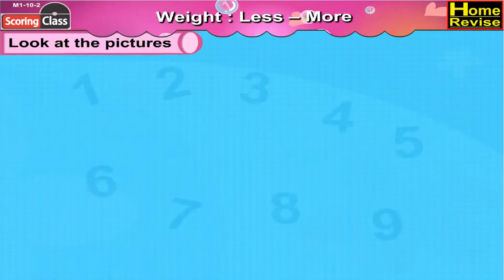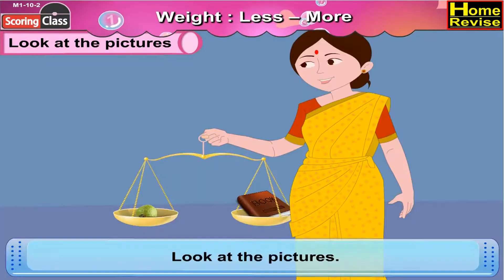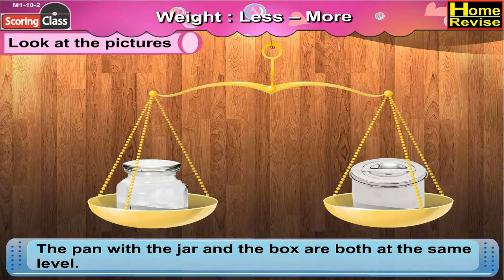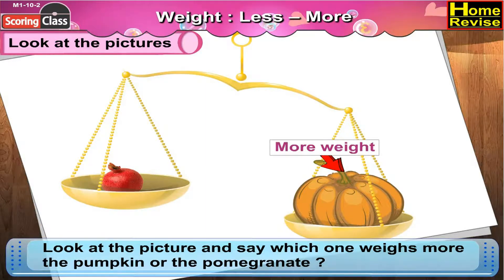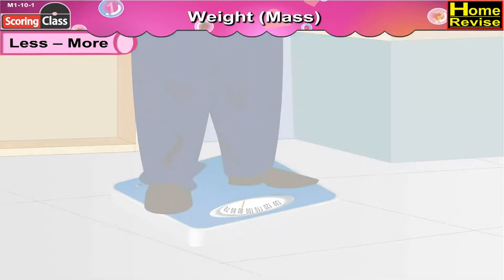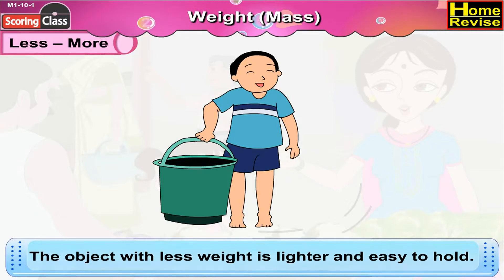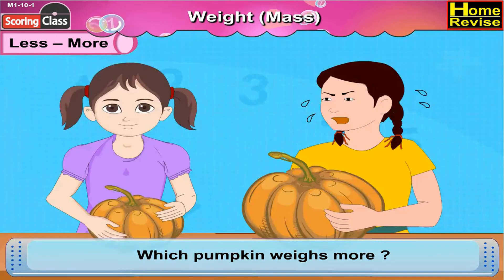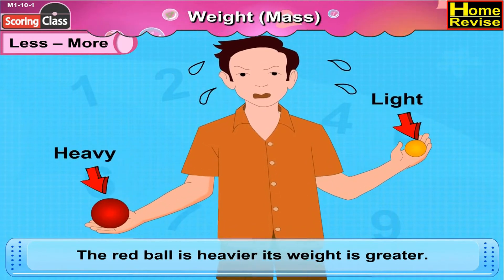Weight: Less - More (Part 1) | 2nd Std | Mathematics | English Medium | SSC Board | Home Revise